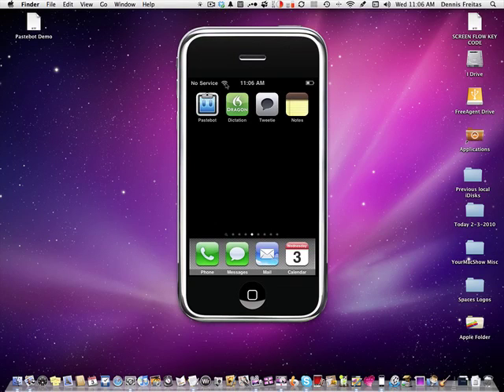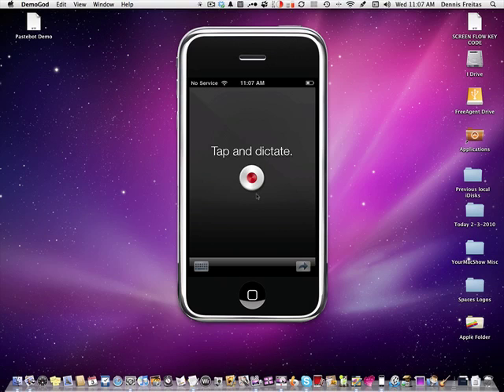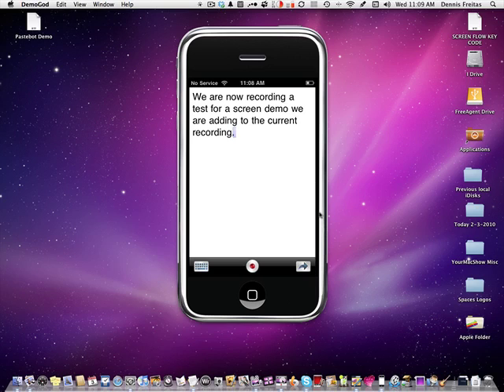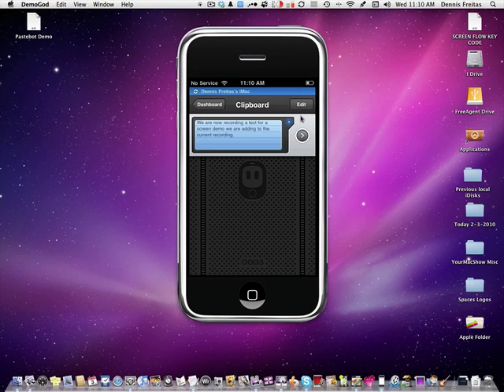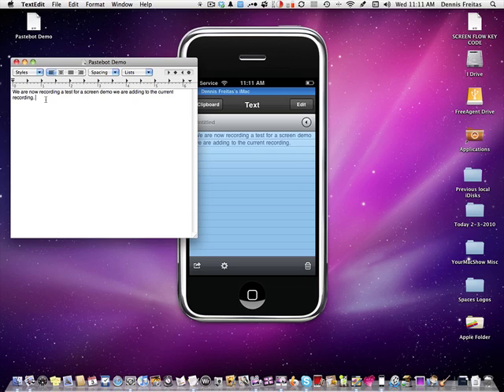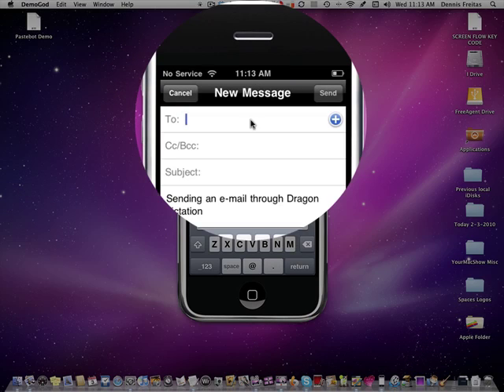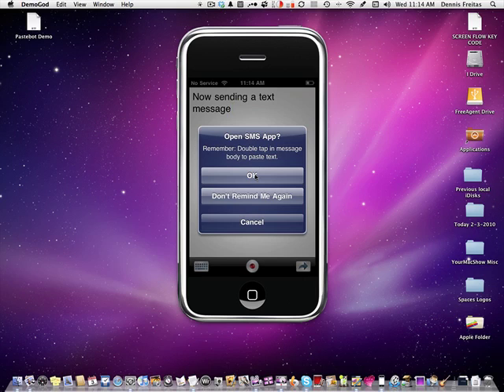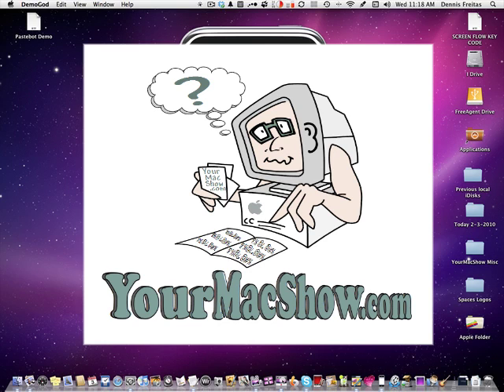Dragon Dictation Youtube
A Screen Cast on How to Use The Dragon Dictation App. I am a big fan of the voice recognition software. I use Nuance's Dragon Dictate on the PC and MacSpeech Dictate on my Mac. I was very pleased to see that Nuance, the developer of the Dragon engine, has released a Dragon Dictate iPhone app. For now, at least, it is free. I immediately downloaded and tried it out. Indeed, this post was written using it.